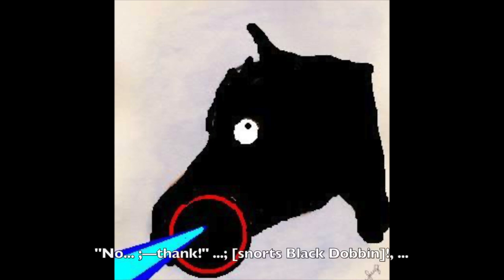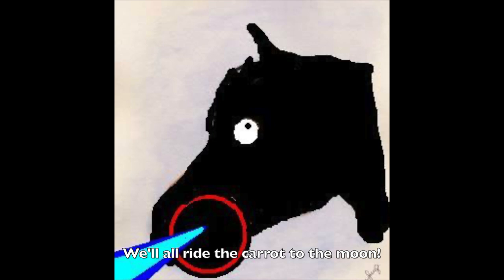BLACK DOBBIN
Mr Dee, UwU, I love the nation.